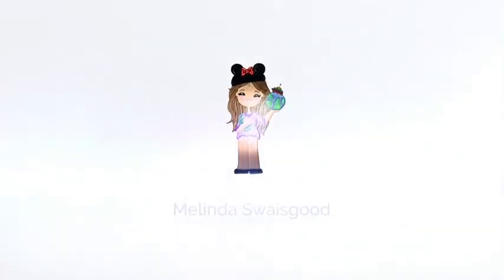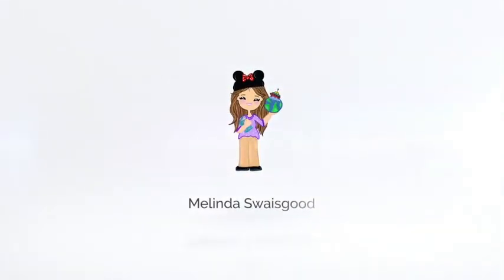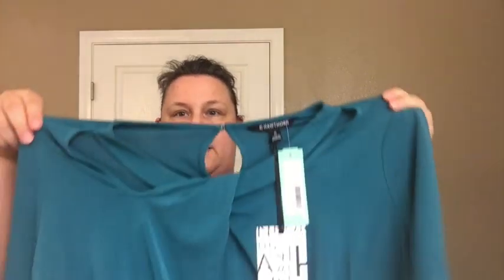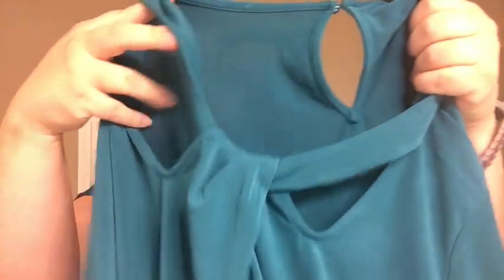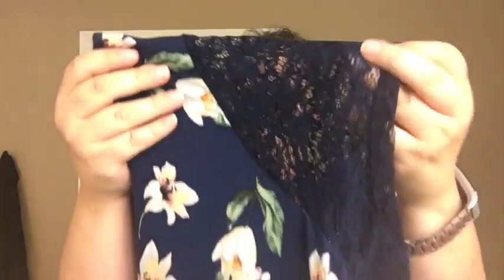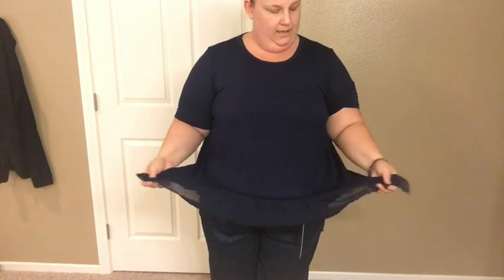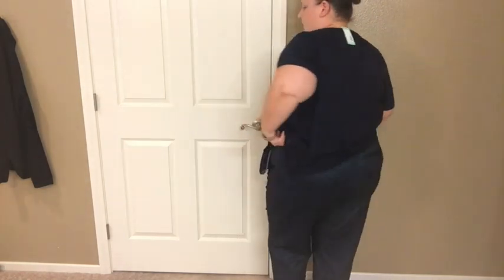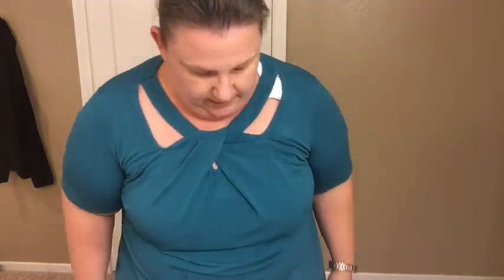Stitch Fix - plus size edition clothing subscription, box #11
Stitch Fix is a clothing subscription box.  They charge a styling fee of $20 but if you buy anything from the box, the $20 goes towards the item you purchase.  There are five items and you have 3 days to try them on and let them know what you are keeping and what you are sending back.